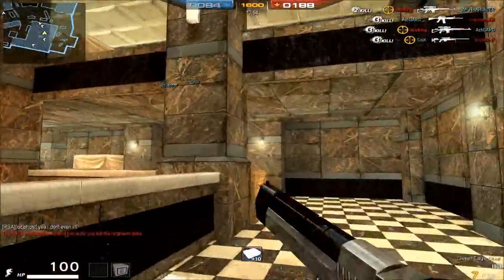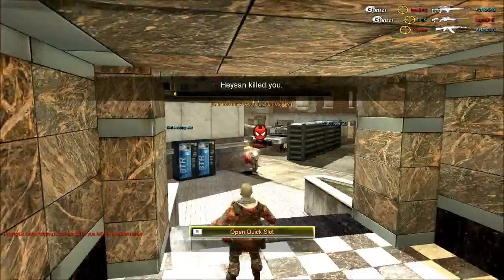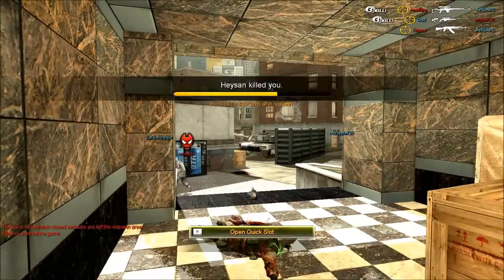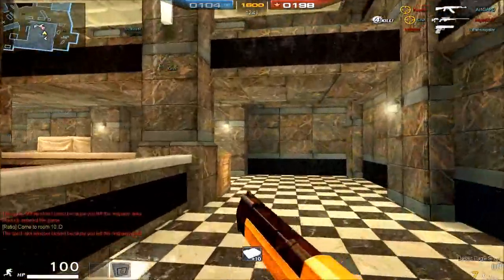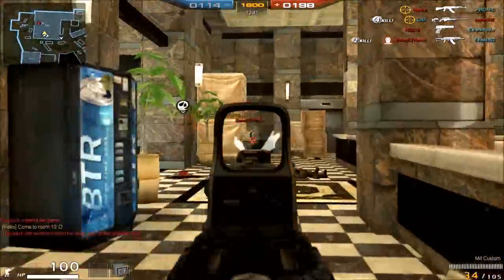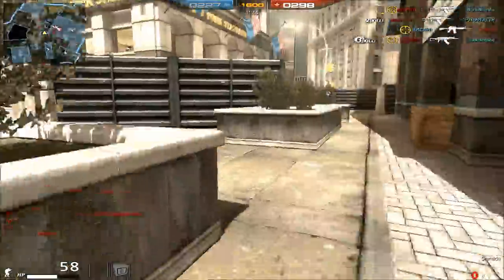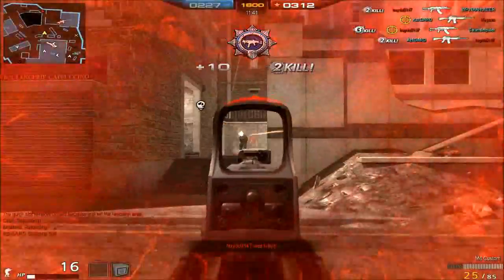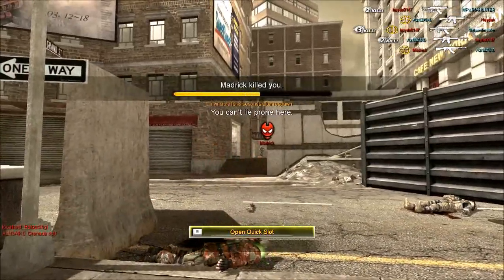Arctic Combat: M4A1 Custom Review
Like Combat Arms, Arctic Combat is releasing upgraded variants of weapons able to be purchased for GP, this time for W Coin. The M4 Custom comes with cosmetic as well as minor mechanic tweaks to the original M4A1.

Changes to M4 Custom:
-Forced Holographic sight
-35 Round Enhanced Magazine, 140 Rounds in reserve (55 bullet increase)
-reload animation changed
-Desert skin added

IGN: AzN3AlK0